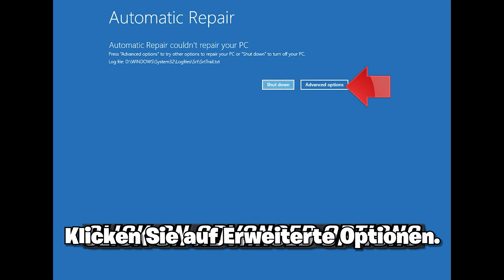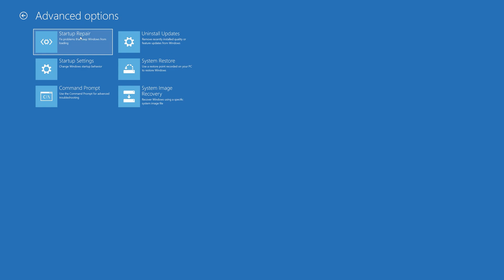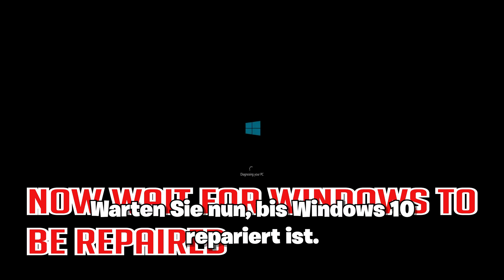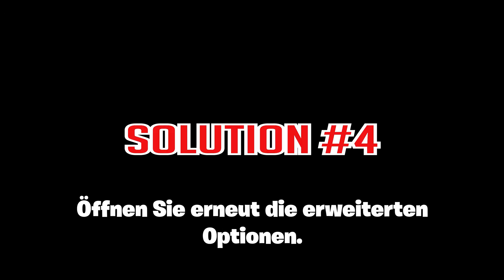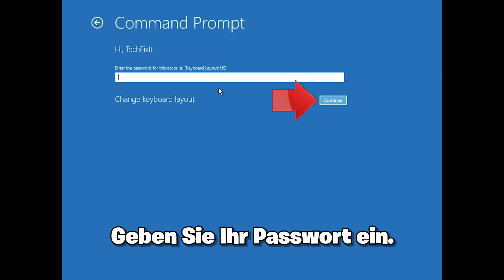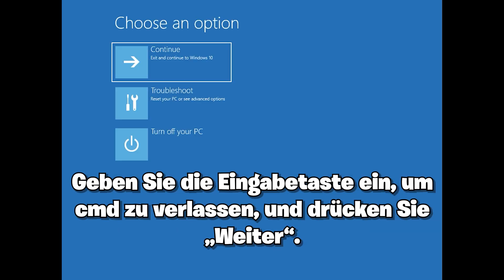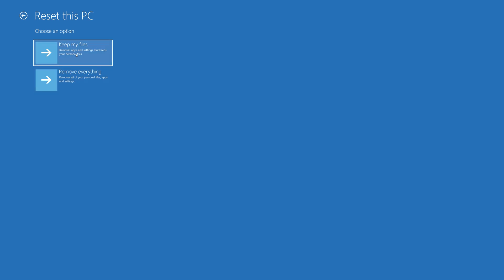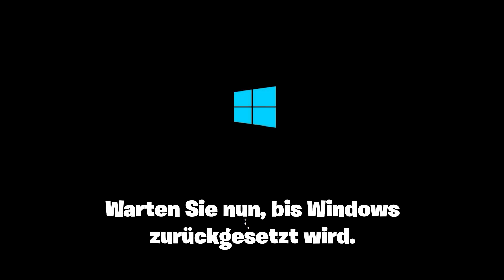Windows 11 zeigt Bluescreen - einfache Reparatur - PC startet nicht mehr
"Windows 11 steckt fest beim Ladebildschirm" ist heutzutage ein weit verbreitetes Problem, und in diesem Beitrag werden Ihnen verschiedene Lösungsansätze präsentiert, um dieses Problem effektiv zu beheben. Bitte versuchen Sie diese nacheinander und hoffentlich sind sie hilfreich, um das Feststecken von Windows 11 auf dem Ladebildschirm zu beheben.

Der Startvorgang von Windows 11 gestaltet sich recht simpel. Sobald Ihr Computer hochfährt, wird die BIOS- oder UEFI-Firmware geladen, die eine Reihe kleiner Hardware-Checks durchführt, auch bekannt als Power-On Self Test (POST). Anschließend durchsucht das BIOS den Master Boot Record der Festplatte, um eine wichtige Datei namens WINLOAD.EXE in den Hauptspeicher zu laden. Dadurch wird der Startprozess eingeleitet, indem NTOSKRNL.EXE (der NT-Kernel, das Herzstück von Windows) und HAL (Hardware-Abstraktionsschicht) geladen werden. Windows 11 führt dann verschiedene Aufgaben aus, wie zum Beispiel die Initialisierung Ihrer Hardware wie Maus und Tastatur, das Lesen der Windows-Registrierung und Benutzerprofile.